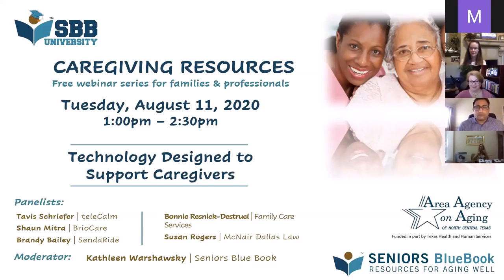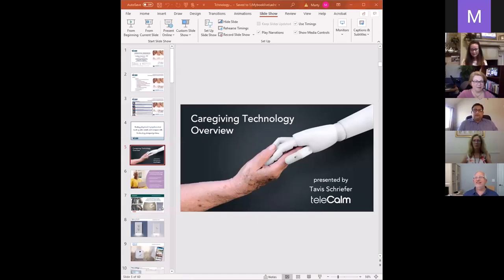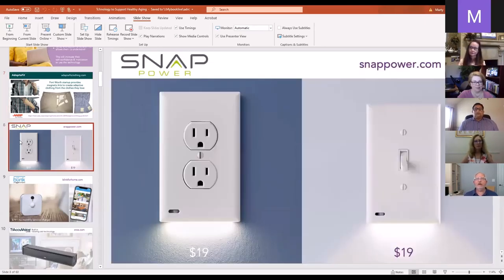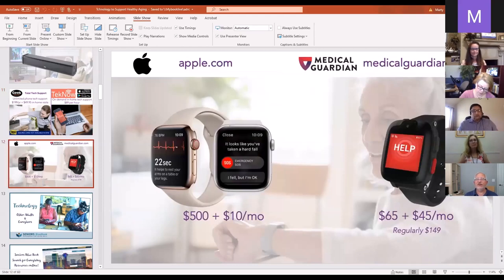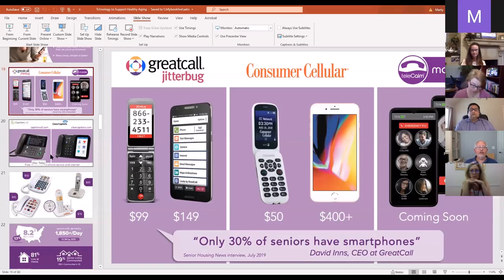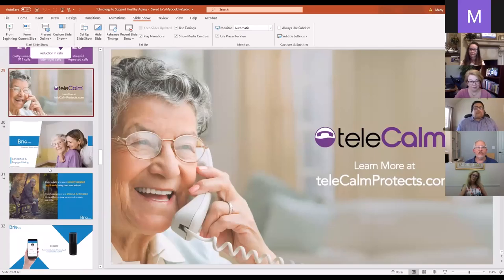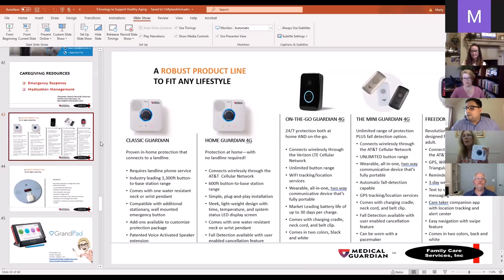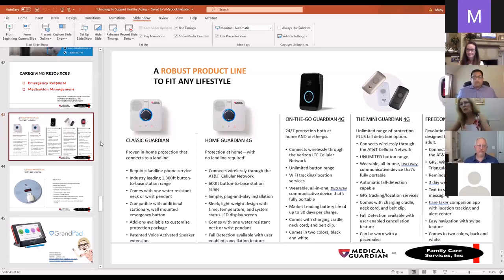Caregiving Resources: Techonology Designed to Support Caregivers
A look at some technology that can assist caregivers and the quality life for those they are careing for.